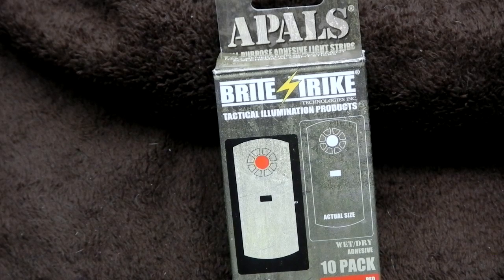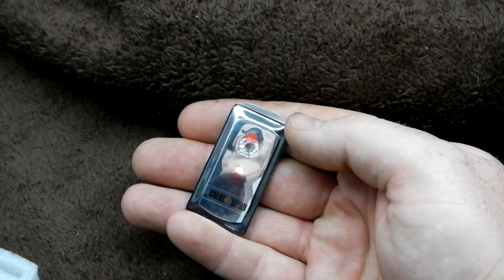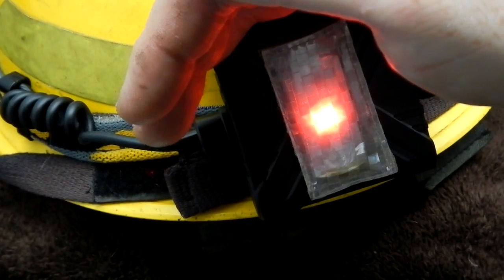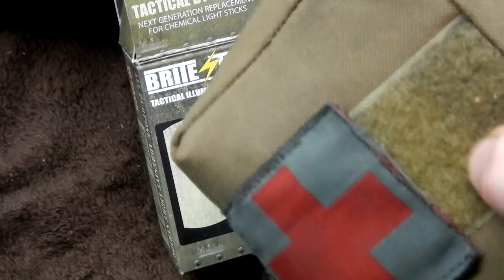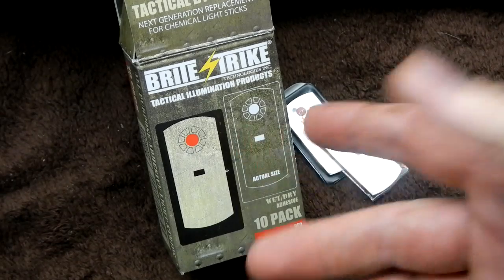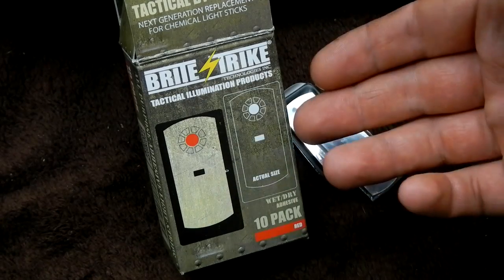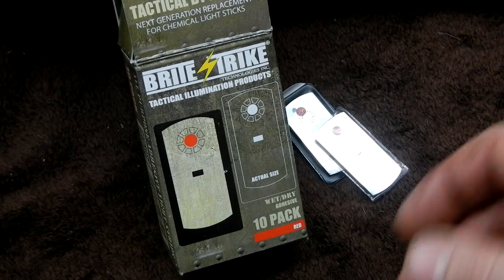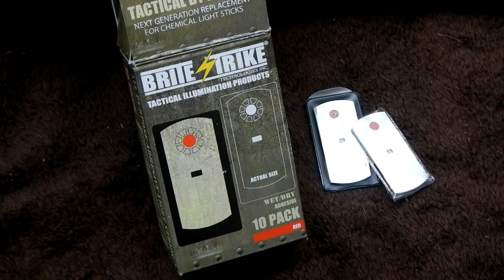APALS by Brite Strike